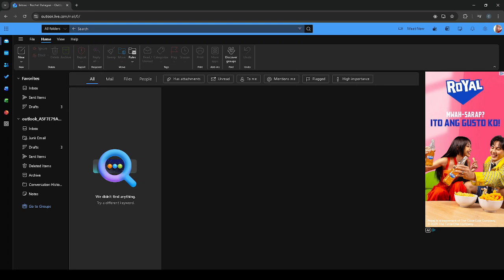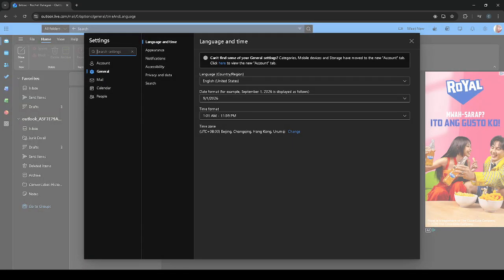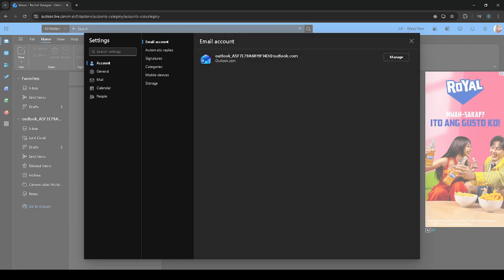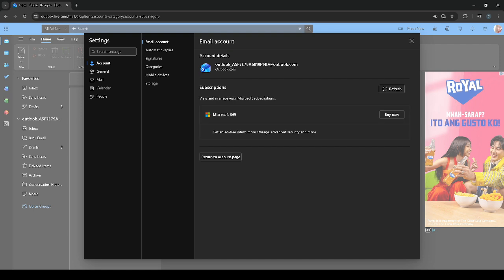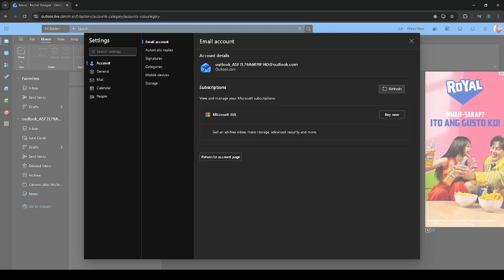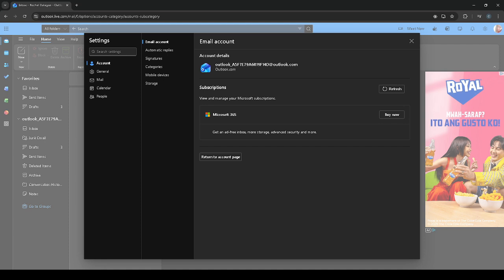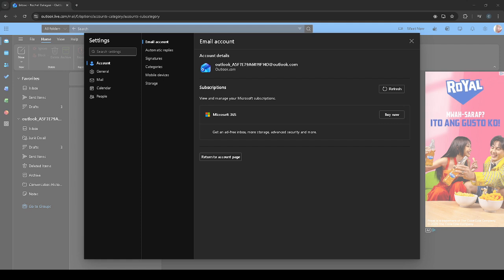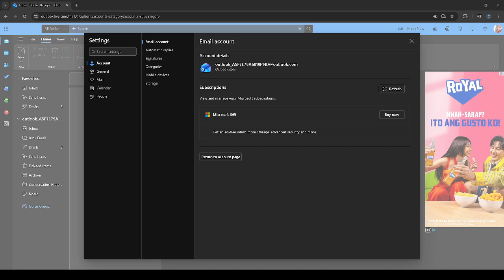Create A Microsoft Outlook Account Fast 2025 Guide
Want to create your own Microsoft Outlook account quickly in 2025?

In this 2025 Outlook setup tutorial, you’ll learn how to register for a new account, customize your inbox, and sync your Outlook with Microsoft 365, OneDrive, and Teams for maximum productivity. Whether you’re switching from Gmail, Yahoo, or starting fresh, this guide will help you get started fast and secure your new Outlook email today.

🔹 What You’ll Learn:

How to create a new Outlook email account (free)

How to choose your username & password safely

How to customize your inbox layout for efficiency

How to connect Outlook to your phone & other devices

Privacy & security settings to protect your emails in 2025

Stay ahead and get your Microsoft Outlook account ready in minutes — simple, secure, and updated for 2025! ✨